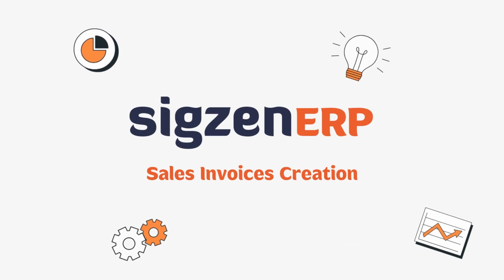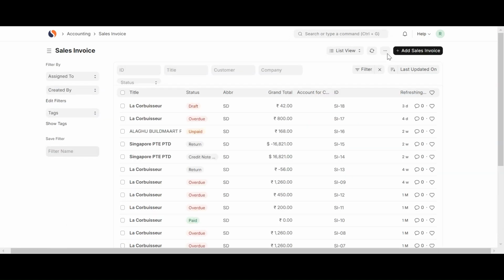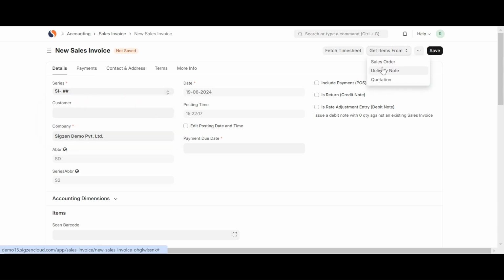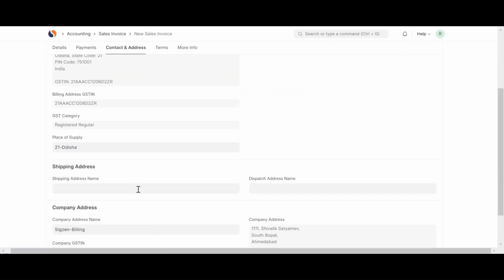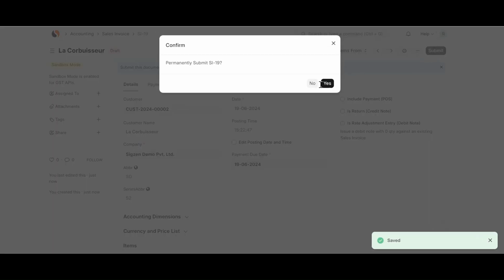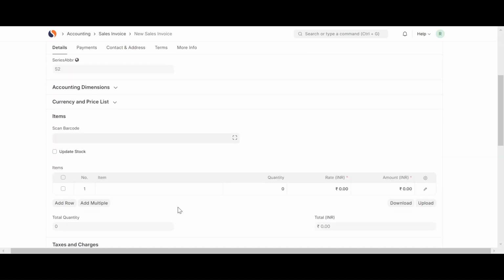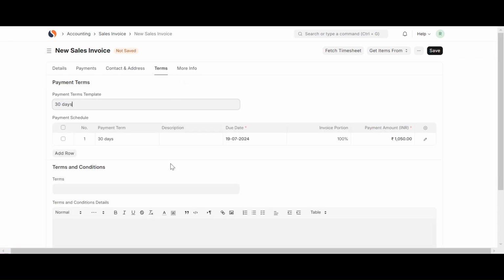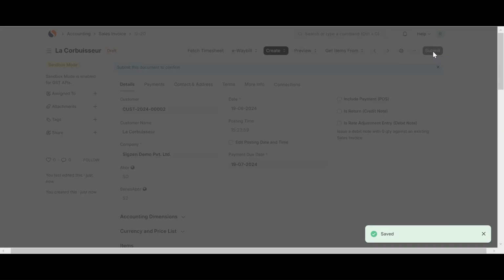SigzenERP - Sales Invoice Creation Simplified | Powered By: ERPNext-15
Welcome to the Sigzen ERP Tutorial on Creating Sales Invoices! This video is perfect for both new and experienced users aiming to optimize their invoicing process within the ERP system. This tutorial will guide you through each step of creating a sales invoice to enhance your billing and financial operations.

You'll Learn:
Navigating to Sales Invoices:
Understand how to access and navigate the Sales Invoices section from the Awesome Bar.
Generating a Sales Invoice from Delivery Notes:
Learn the steps to create a sales invoice by fetching items from existing delivery notes.
Manually Creating a Sales Invoice:
Explore how to manually create a sales invoice by selecting a customer and entering item details.
Submitting the Sales Invoice:
Learn the process to save and permanently submit the sales invoice.

Key Features Highlighted:
Efficient Invoice Management: Seamlessly navigate and manage sales invoices within the ERP system.
Automated Item Population: Quick population of items from delivery notes, streamlining the invoice creation process.
Comprehensive Details Inclusion: Detailed guidance on adding necessary details for precise invoicing.
Automated Calculations: Simplified automatic calculations for taxes and charges.
Flexible Invoice Creation: Ability to create invoices from multiple delivery notes or manually for greater flexibility.

Why Watch?
This step-by-step guide is designed to help you maximize the efficiency of the sales invoice functionality in Sigzen ERP. By following detailed instructions and practical examples, you'll enhance your billing and financial operations, ensuring accurate and timely invoicing for your customers.
If you have any questions, leave them in the comments below. Happy invoicing!